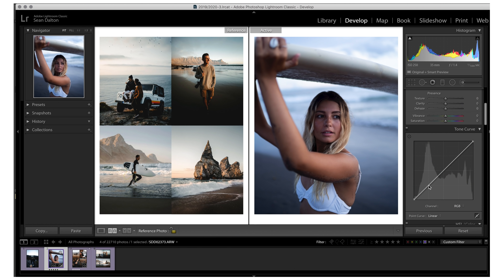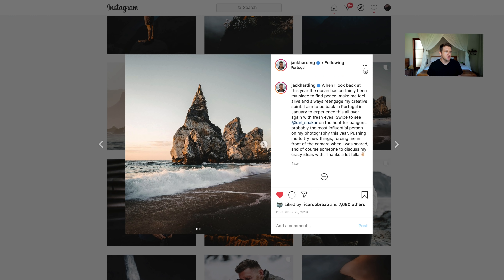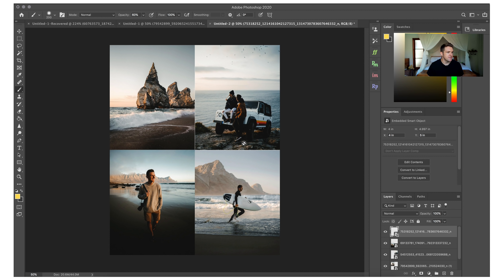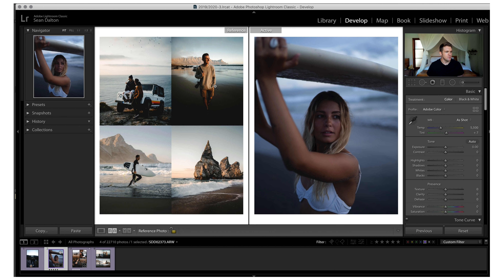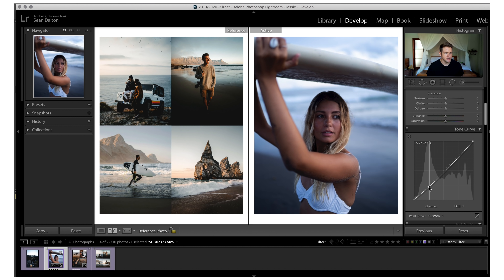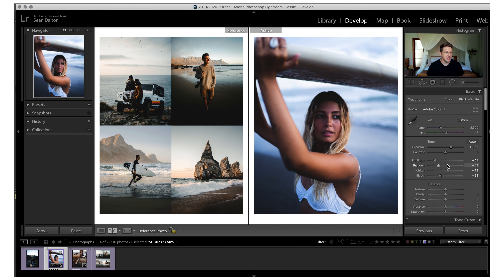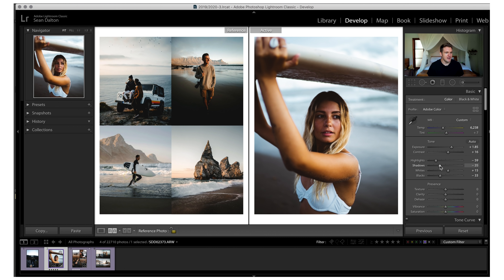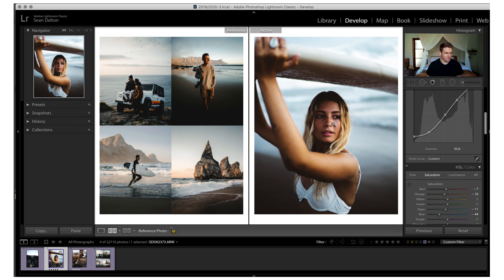How to Edit Like ANY Photographer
Ever wanted to edit just like your favorite photographer? It's easier than you think! Today I am going to show you how you can edit like anyone using Adobe Lightroom by following just a few simple steps. Let's do it.